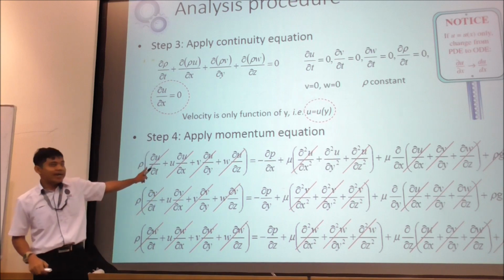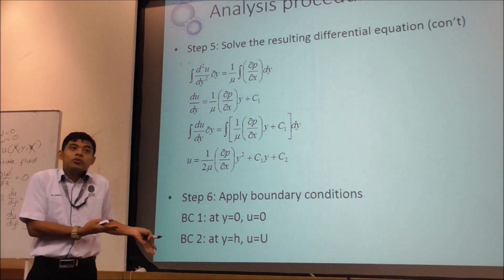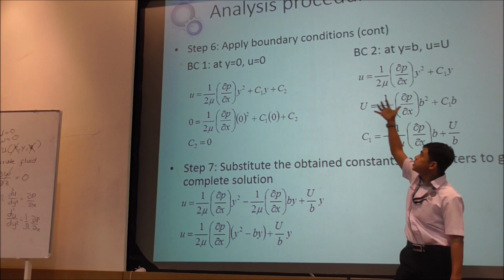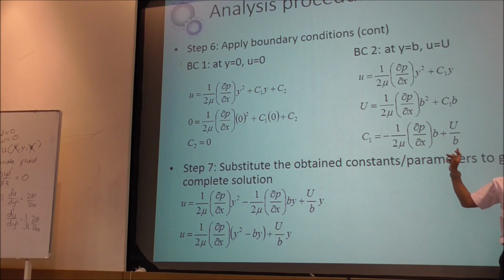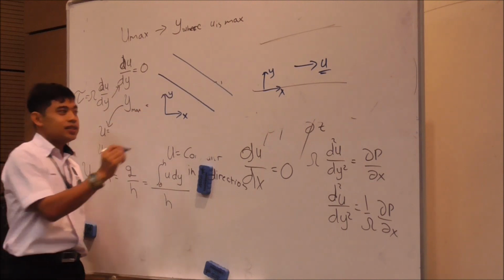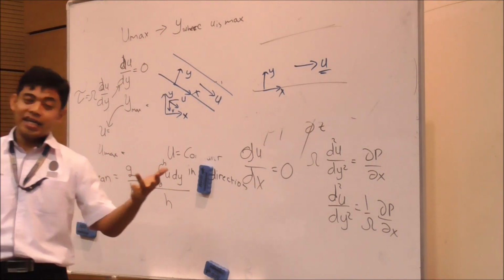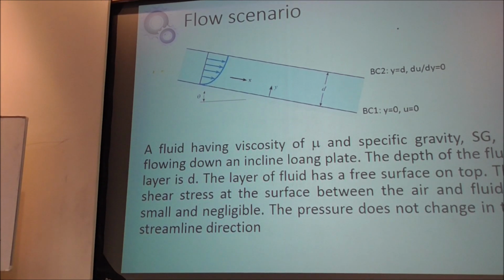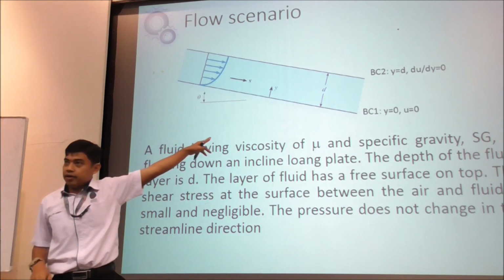Lecture 5 Part 3: Introduction to Navier Stokes